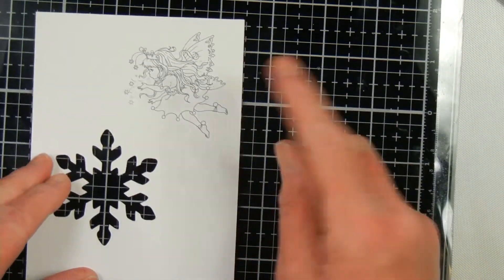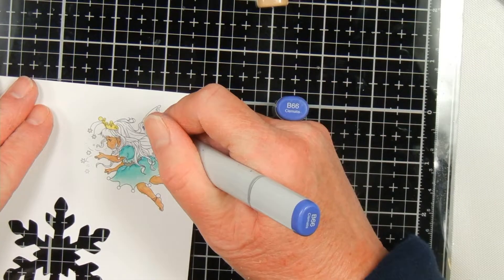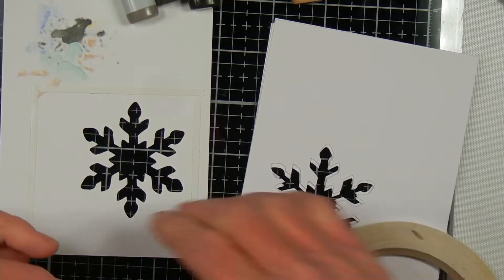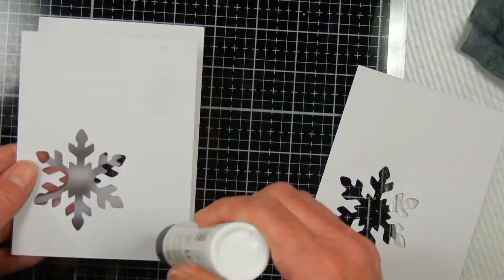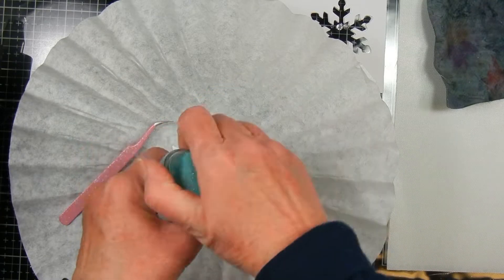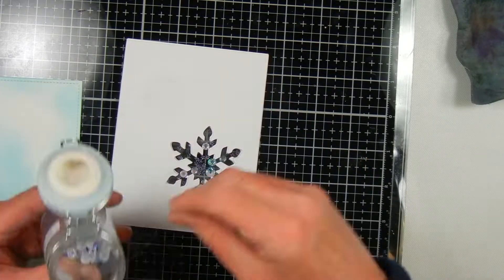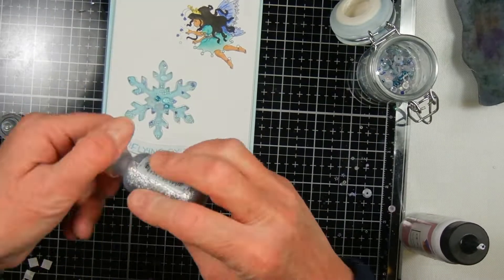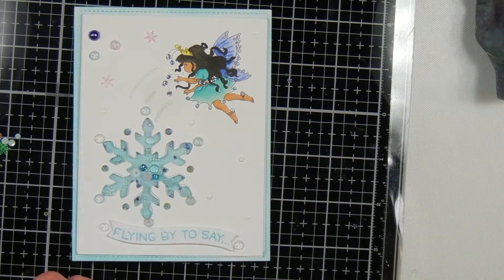Snow Fairy Card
I made this shaker card using a Whimsy Stamps digital stamp and cut out snowflakes with my Scan n Cut.

Supplies Used:
A2 card base
white cardstock
Heavenly White Premium Ultra smooth Cardstock #80
Canson Bristol Smooth Paper (for ink blending)
acetate - I just use old packaging
Art Glitter Glue
Pinkfresh Studios Jewels - Aquamarine
small foam squares
iridescent seed beads

W5, W7, W9, BG10, BG32, BG13, B60, B63, B66, R20, E00, E33, E35, Y15